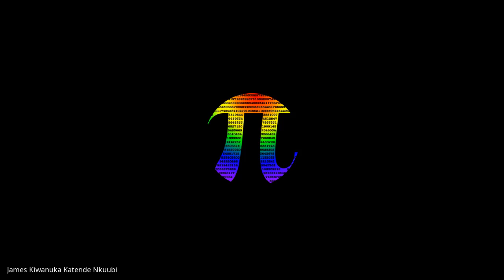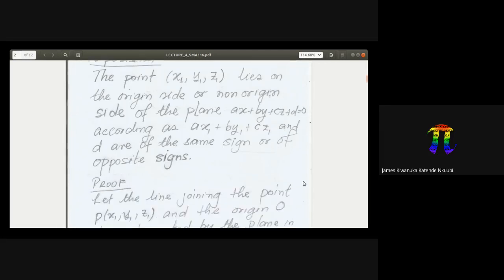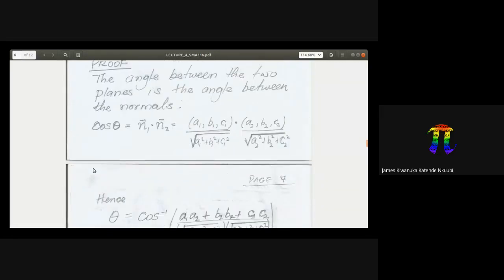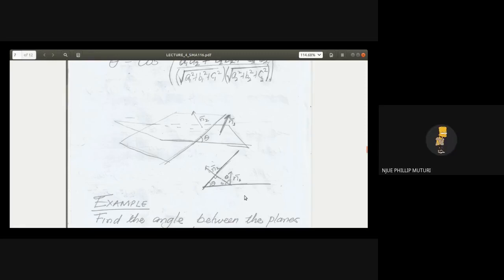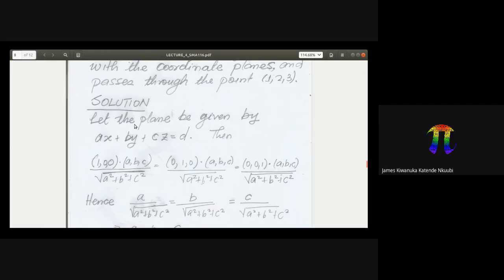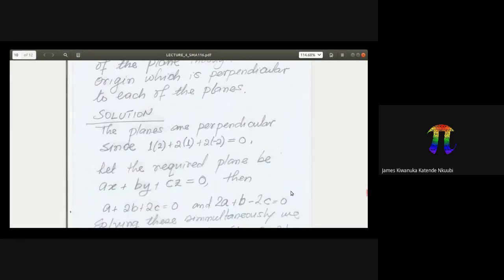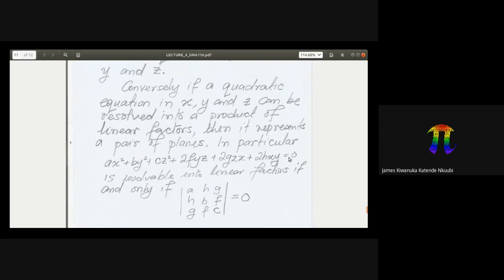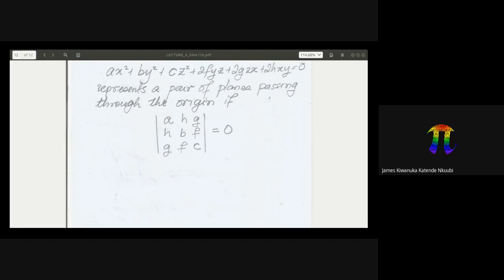Lecture 4 SMA 116 Geometry II Wed, 8am 10am 2021 04 06 at 04 15 GMT 7